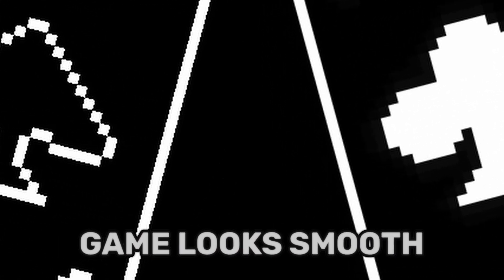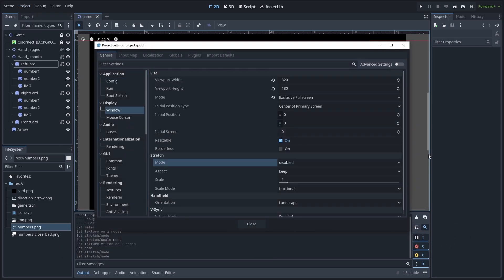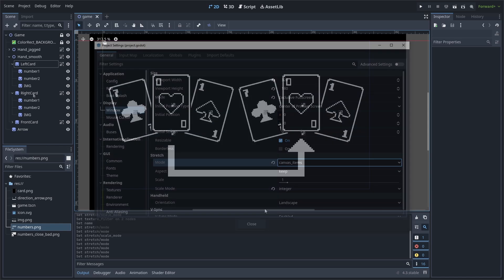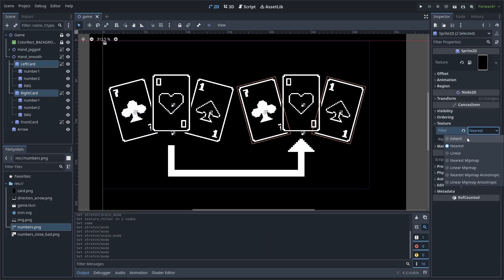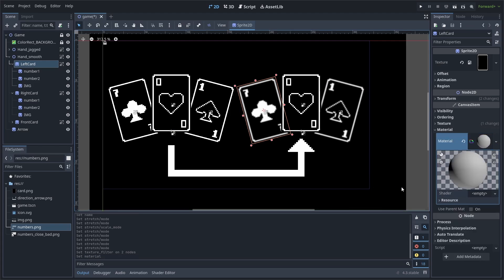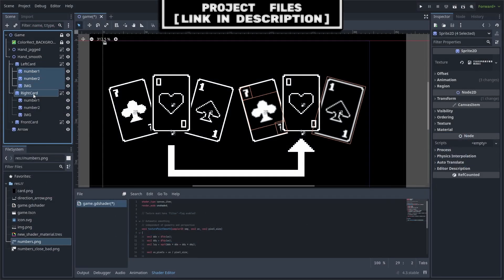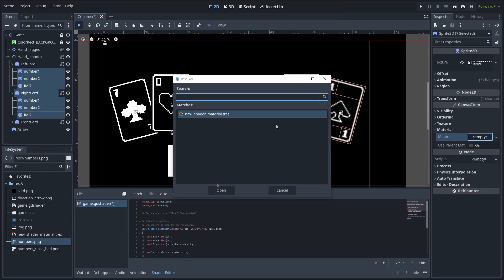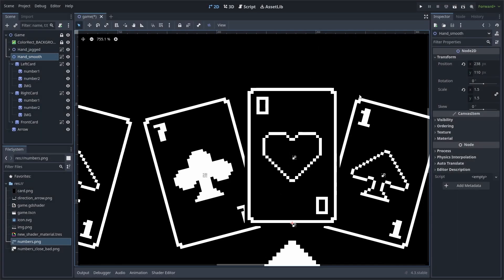Smooth Pixel Art in Godot 4 | Remove Jittering & Jagged Lines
Allow your pixel art to look as you intend in Godot 4.

In this video you will learn how to remove jittering with pixel art, and allow for the pixel art to look smooth along rotated edges, and overall improve the clarity of your art in the Godot game engine version 4.

E9EAB-355EL-3899Q